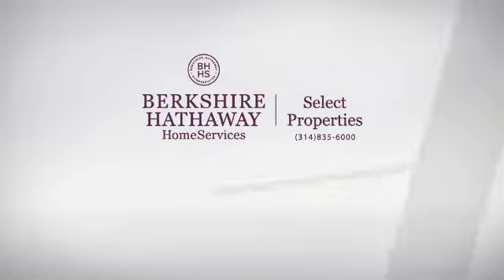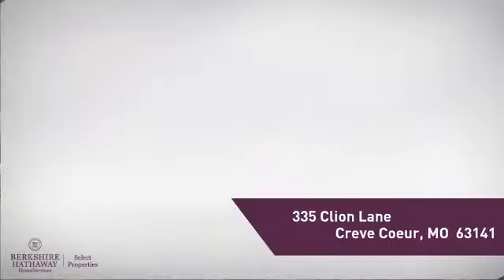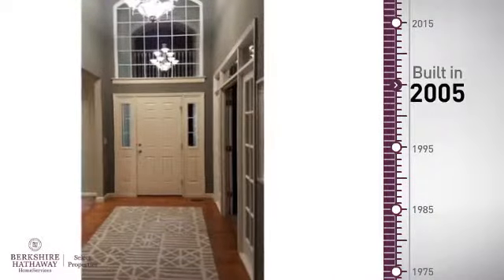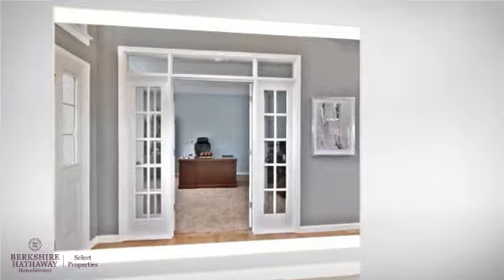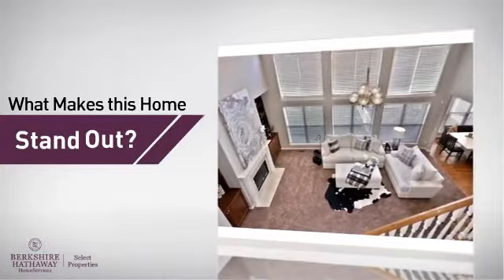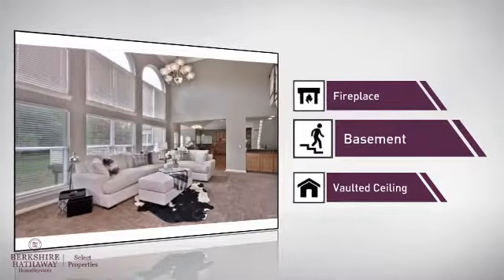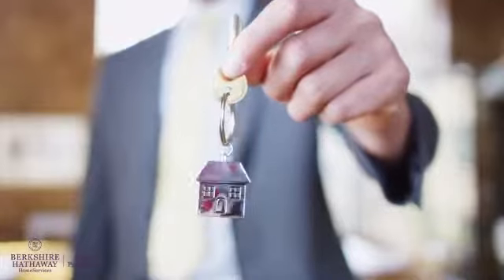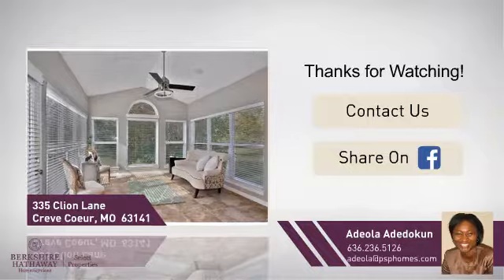Real Estate for sale in Creve Coeur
MLS#:16072512 Address:335 Clion Lane  Creve Coeur 63141 This thoughtfully designed 6 bdrm, 5.5bath home offers elegant living with illuminating natural sunlight throughout. The 2 story great room is georgeous with custom built-in bookshelves, lots of windows and crown molding. The extra-large kitchen has beautiful vaulted ceiling, custom stone backsplash and an abundance of cabinet space and counter space with new Jenn-air appliances. There is a breakfast rm and a hearth rm all with a calm and peaceful view of the private park-like yard.List of features you will love include: A surround sound system, exotic wood deck-mahogany wood,Beam central vacuum system, media room, 2 en-suite baths upstairs so the kids enjoy their own private baths, vaulted ceilings, marble fireplace and an expanded driveway that parks 12 or more cars. The master bedroom includes a built-in closet system in both his and hers closets, view of the private yard and a newly renovated masterbath . Home does not back Mason Rd. Agent/owner.